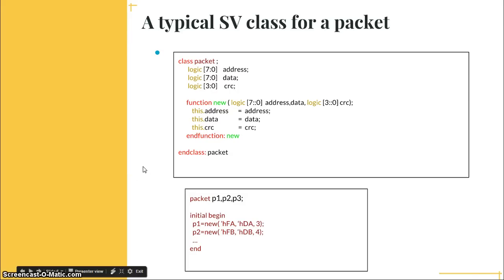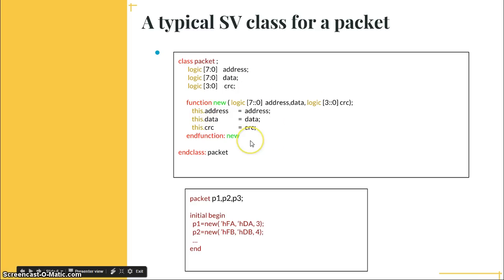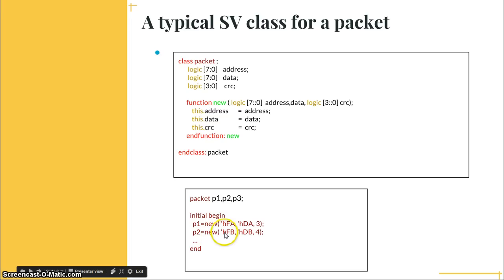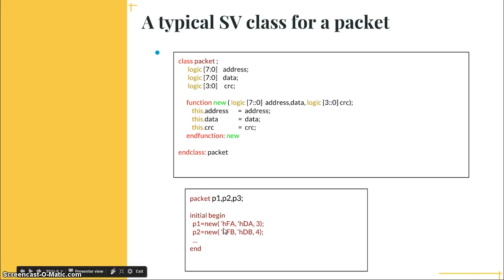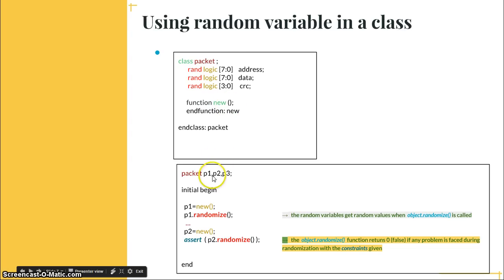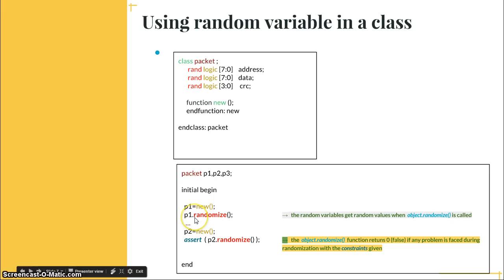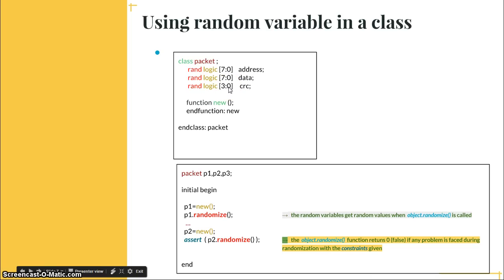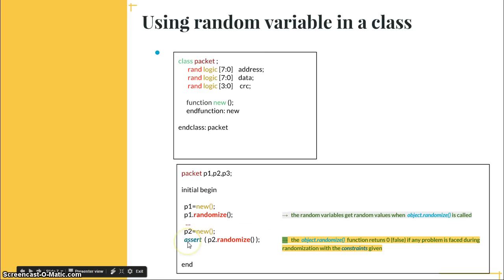Course : Systemverilog Verification 4 : L2.2 : Random variable in Classes